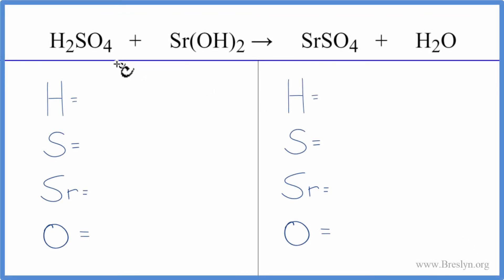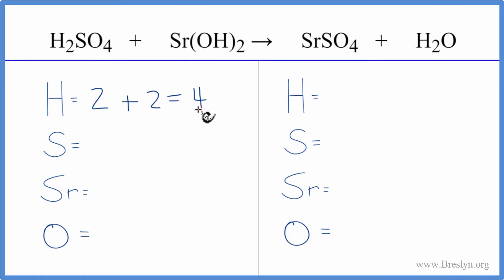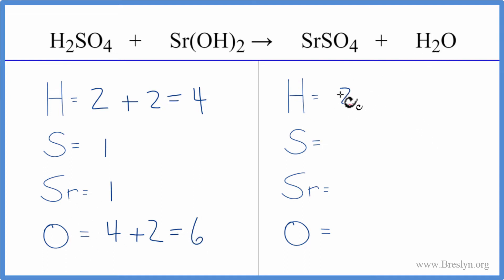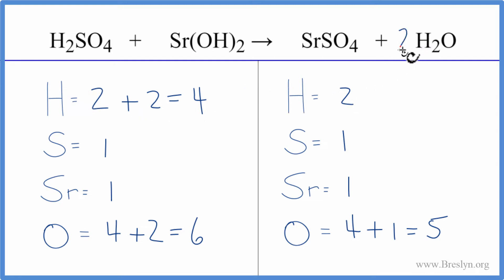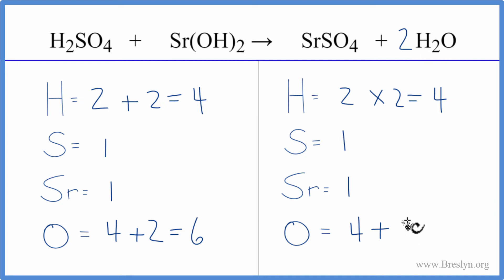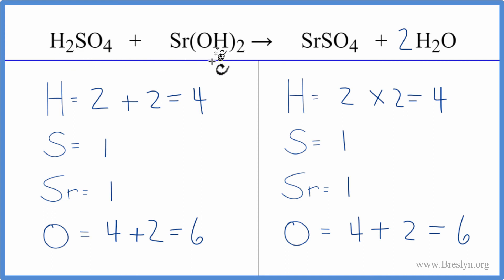How to Balance H2SO4 + Sr(OH)2 = SrSO4 + H2O (Sulfuric acid + Strontium hydroxide)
In this video we'll balance the equation H2SO4 + Sr(OH)2 = SrSO4 + H2O and provide the correct coefficients for each compound.

To balance H2SO4 + Sr(OH)2 = SrSO4 + H2O you'll need to be sure to count all of atoms on each side of the chemical equation.

Once you know how many of each type of atom you can only change the coefficients (the numbers in front of atoms or compounds) to balance the equation for Sulfuric acid + Strontium hydroxide.